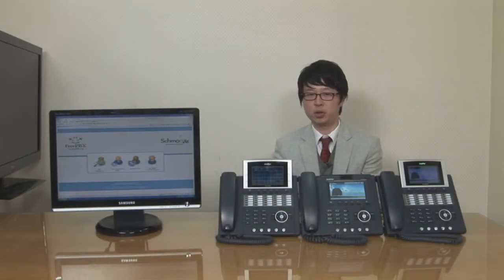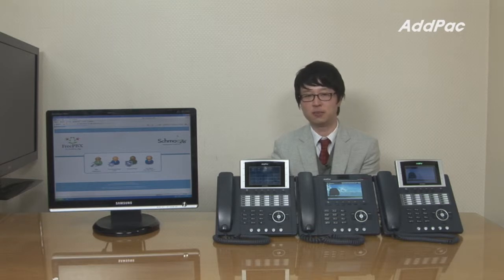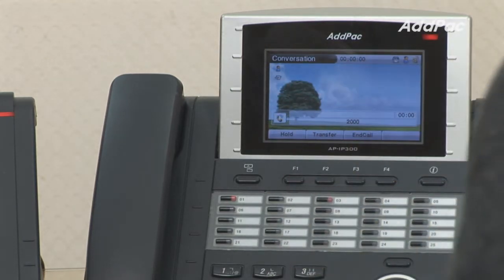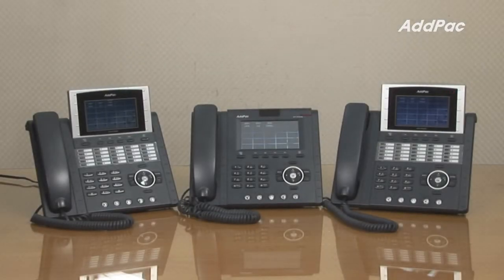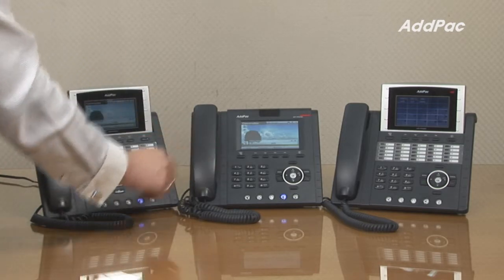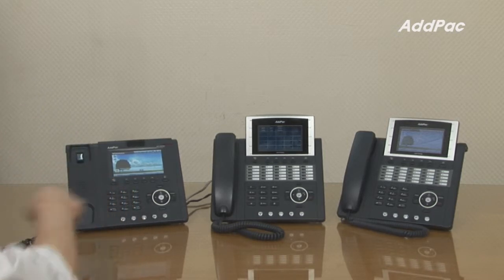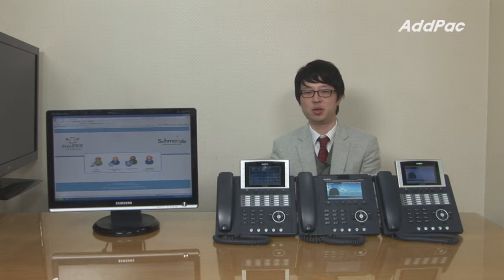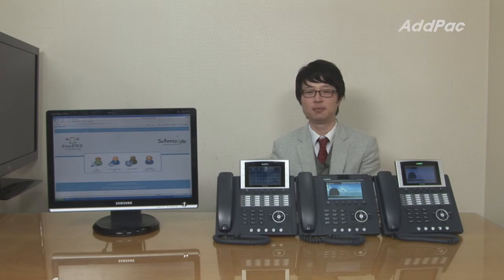AddPac IP Phone interworking Asterisk PBX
VoIP, SIP, H.323, Asterisk